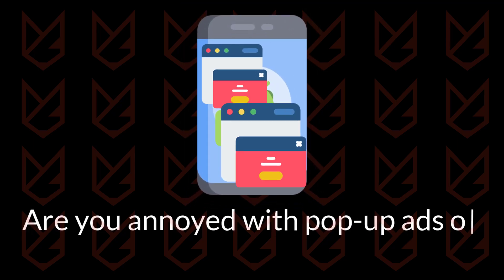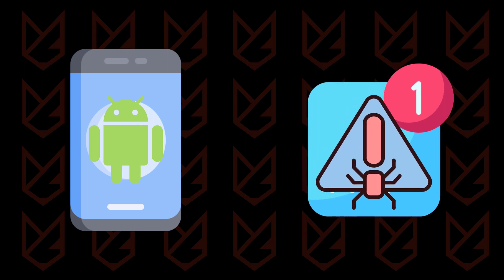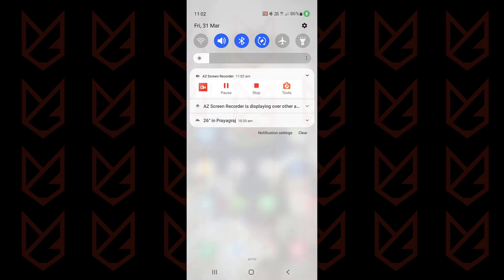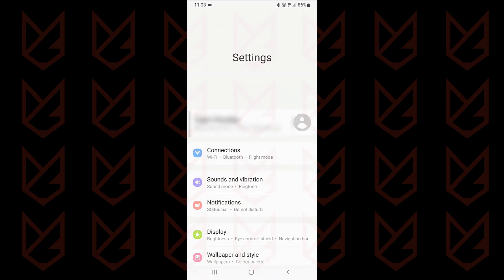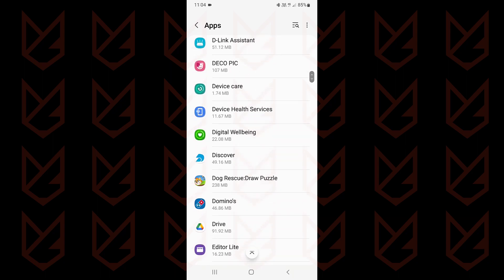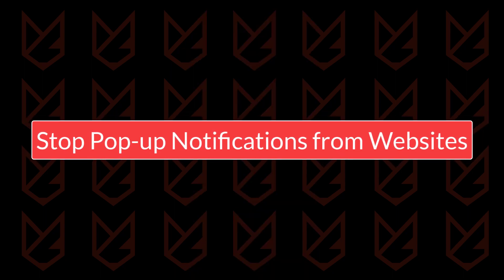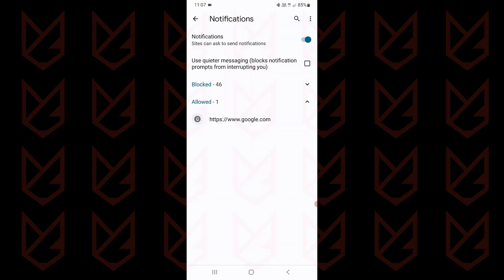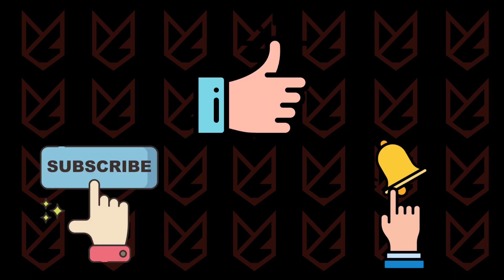How to Remove Pop-up Ads on Samsung Phone?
How to remove pop-up ads on Samsung phones? Are you annoyed with pop-up ads on your Samsung Smartphone? In this video, you will see how to remove pop-up ads from Samsung smartphones.

0:00 Intro
0:15 How your Samsung Android does get Pop-ups
0:51 Remove Apps causing Pop-ups
2:20 Stop pop-up Notifications from Websites